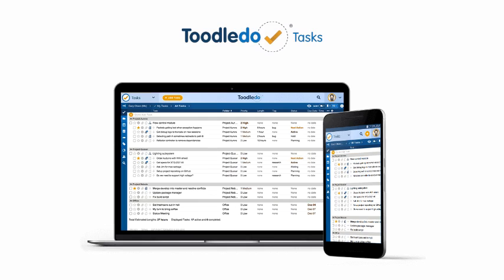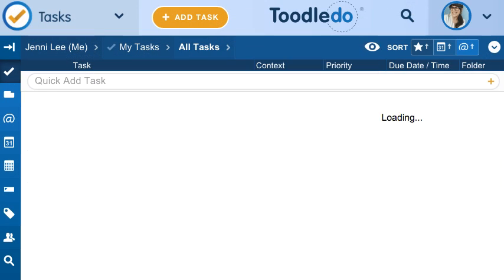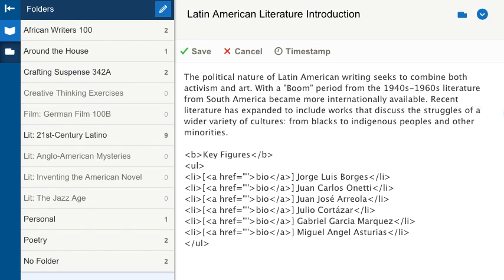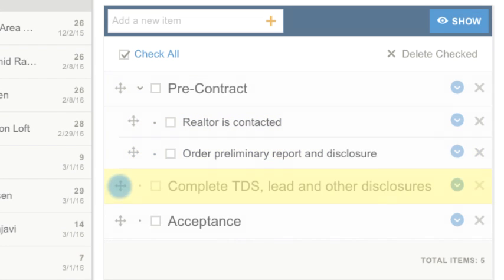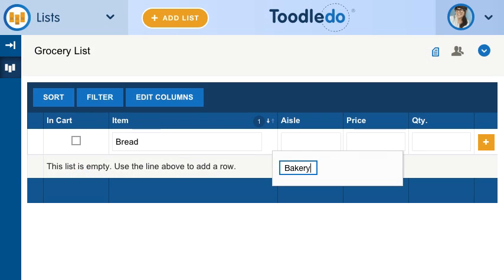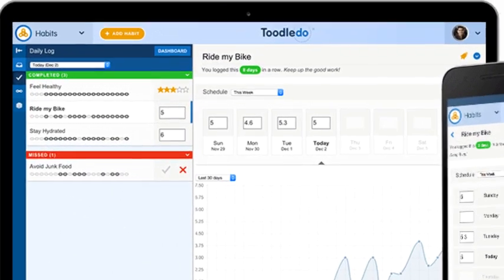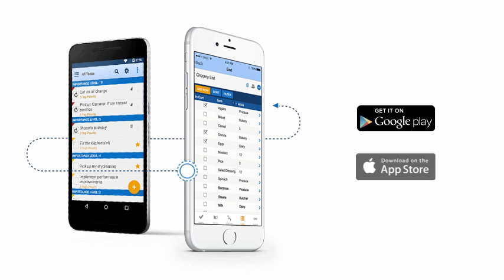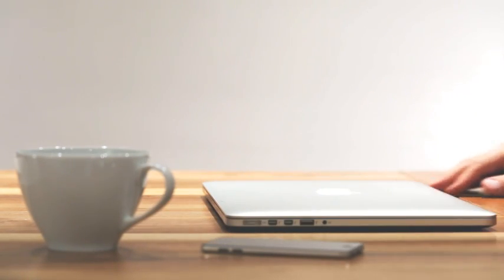Toodledo Productivity System Overview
Overview of the Toodledo Productivity System on Toodledo.com. Learn about using Tasks, Notes, Lists, Outlines and Habits to be more productive. Sync to any device or native application. Creating an account is free!